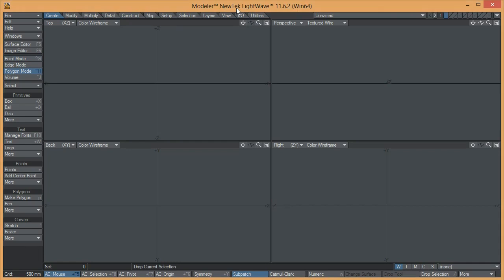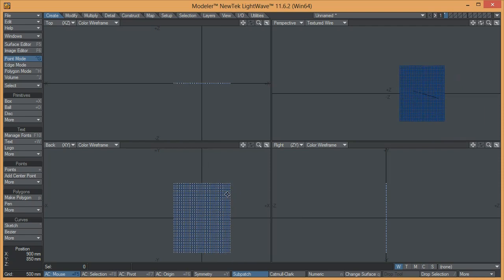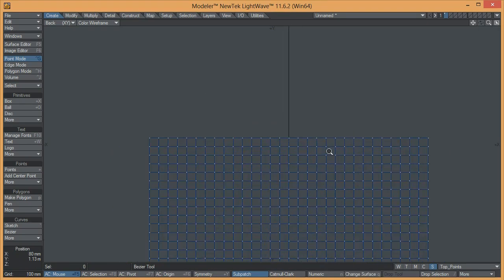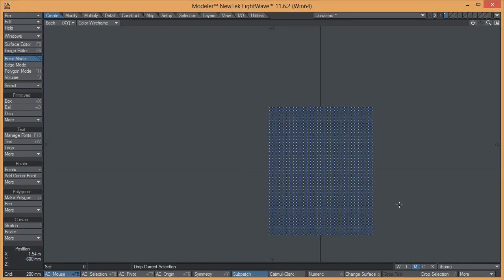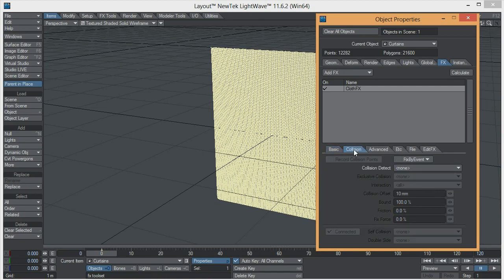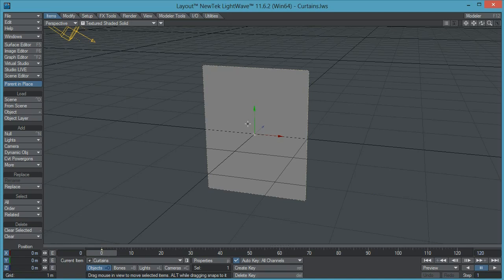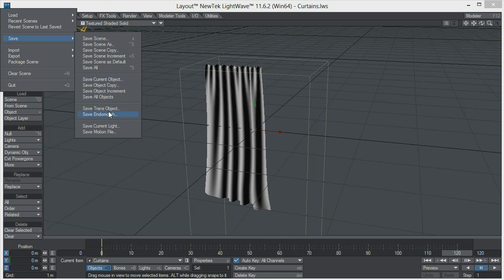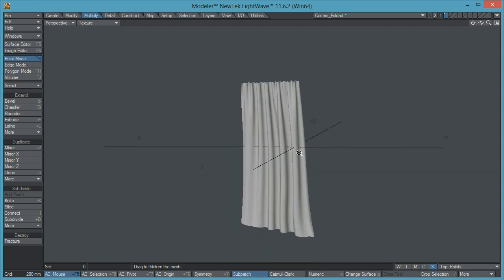Modeling Curtains in Lightwave 3D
In this tutorial we will be modeling curtains using the classic Cloth FX simulation system form Lightwave.

Tutor: David Ricardo Rodriguez

The VFX TEST HUB is a training resource center dedicated to 3D/CGI artists willing to take their craft to professional level.